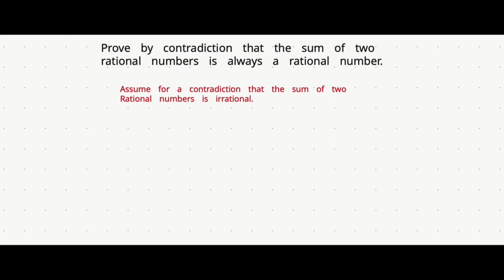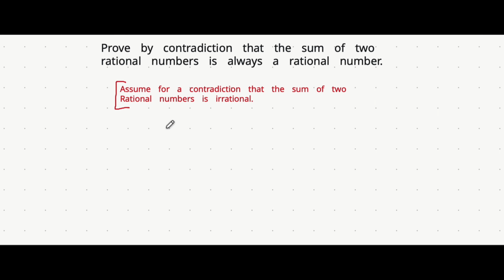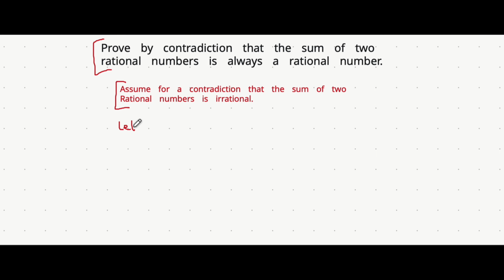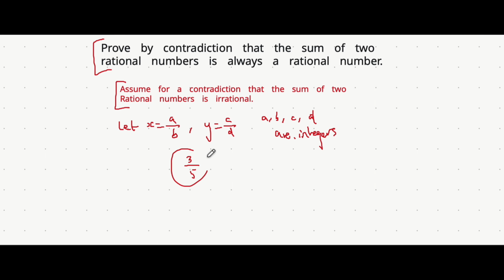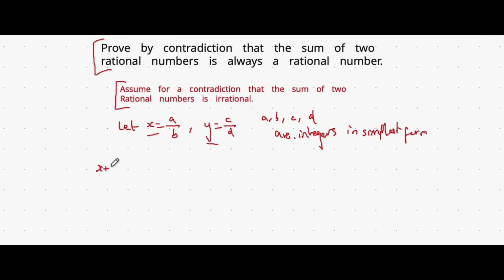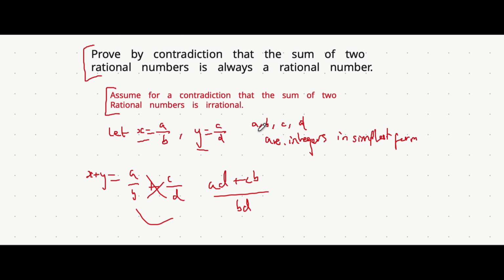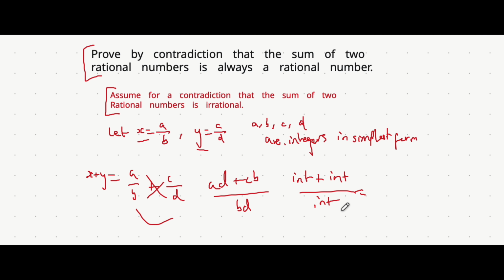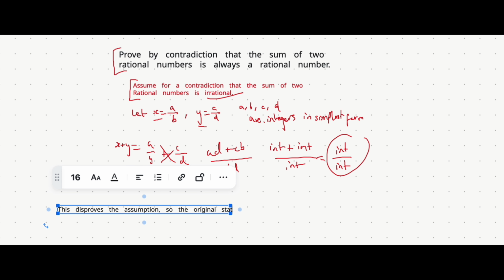Proof By Contradiction(6)- A Level Maths